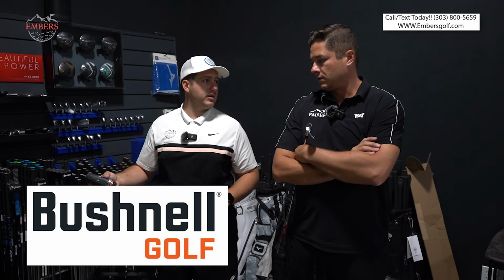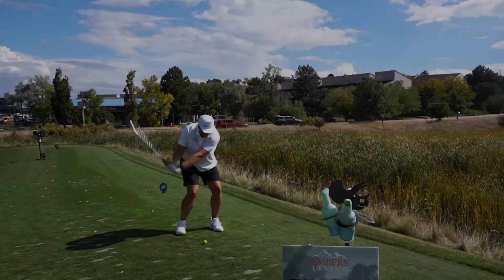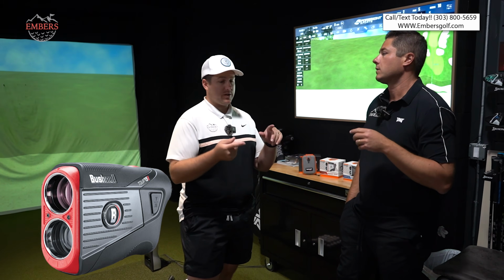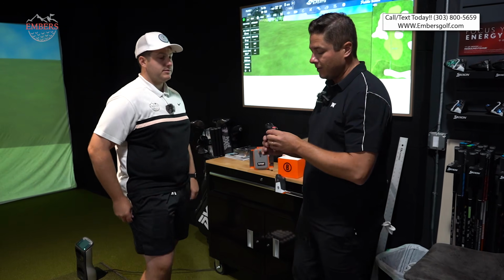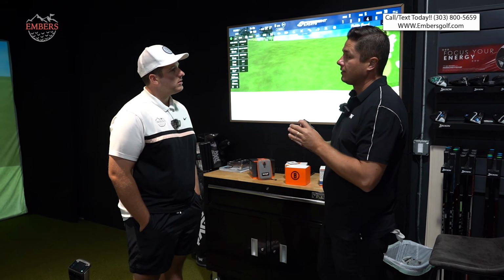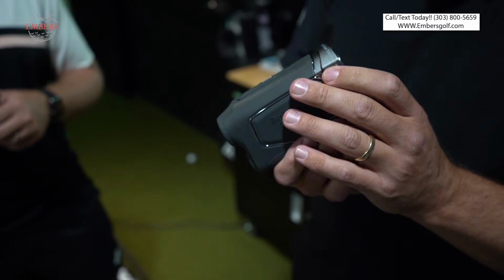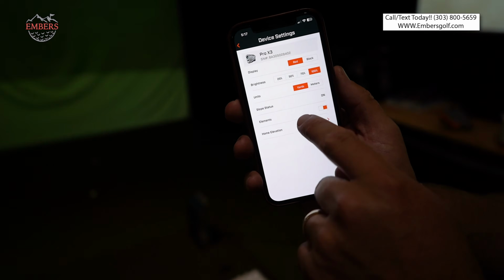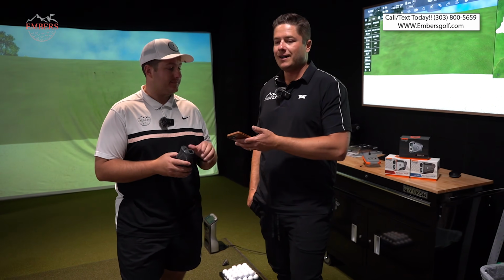Does Bushnell Golf have the best Rangefinder?! ( PRO X3, TOUR V6, and the Shift!! )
Today Trevor and Tayte are reviewing a new product to the Embers Golf showroom. Check out all of the Bushnell Golf products they are unboxing and learn some info on the Rangefinders. Bushnell has the best quality Rangefinders and have a lot of other great golf accesories as well. One of their favorite products is the speaker! The speaker comes with a great magnet so you wont lose it on your cart! Be sure to check out the full video for more information on these Bushnell Golf products! More videos incoming!

Facebook: Embers Fireplaces and Outdoor Living

Embers Living
7705 W 108th Ave